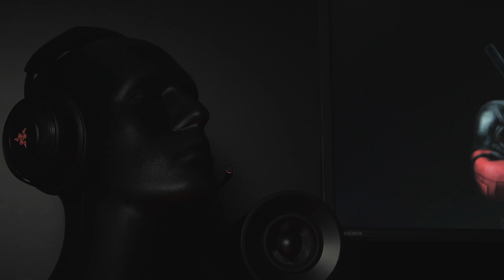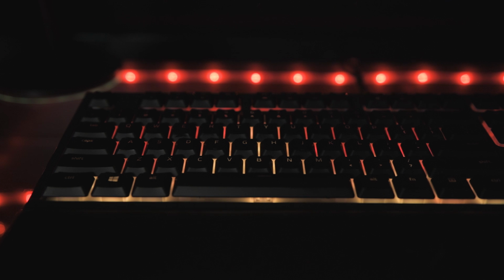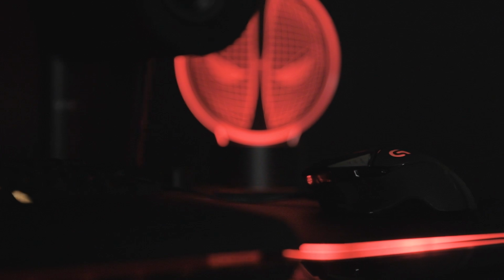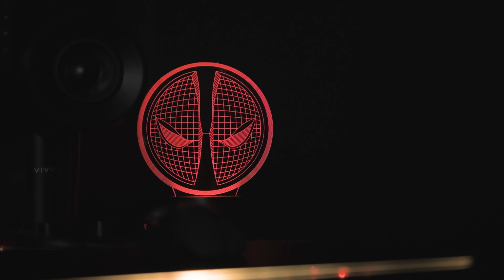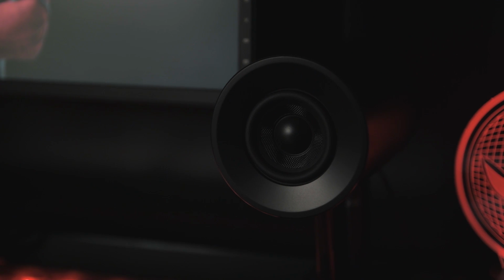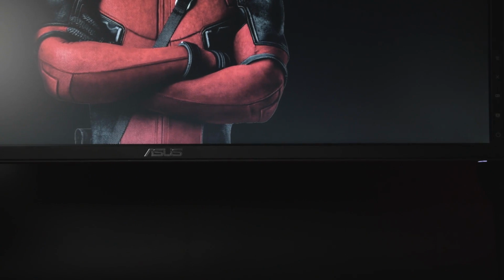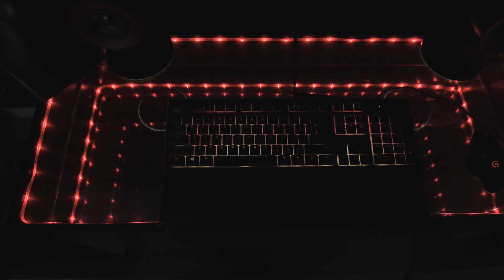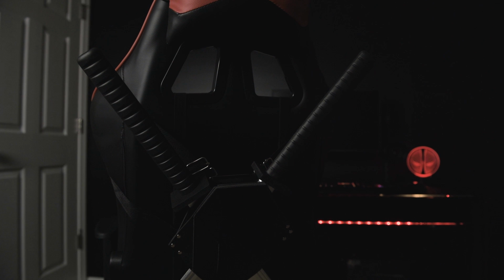Cool Desk Setup Ideas - DeadPool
AUAG (Aukey) Gaming Chair
Razer Kraken 7.1 v2
Mannequin Head
Razer Ornata Chroma Keyboard
Logitech G502
Razer FireFly Mousepad
Razer Nommo
3D Deadpool Lamp
40" Twin Ninja Samurai Sword Set  - Unavailable
Asus MG248 Monitor
Vivo Monitor Stand
Bush Aero Desk

My Filming Gear